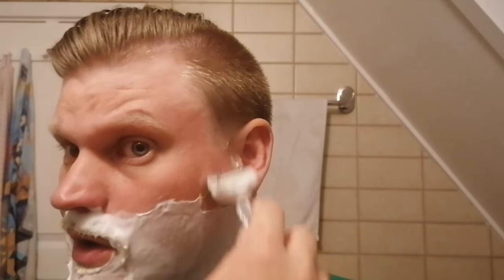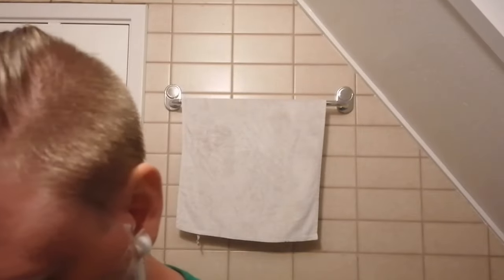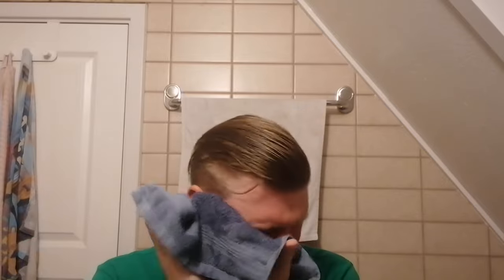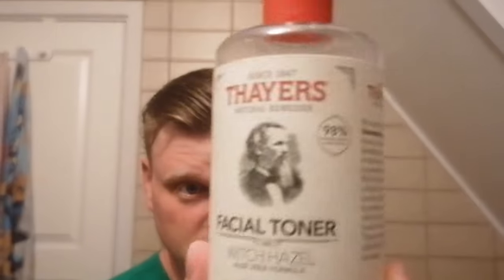Open comb & tobs sensitive skin shave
Big Ben blade 2nd
Fine accoutrements blue bowl
Yaqi tailcoat 24mm brush
Thayers witch hazel menthol

Tobs sensitive skin cologne